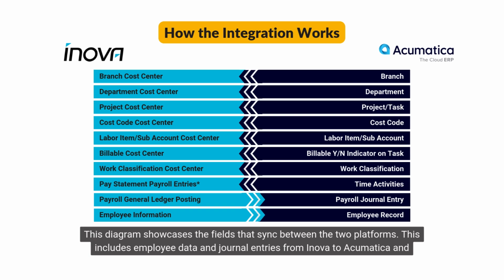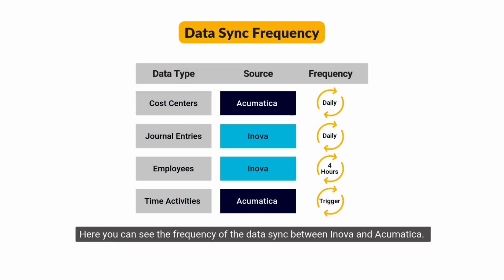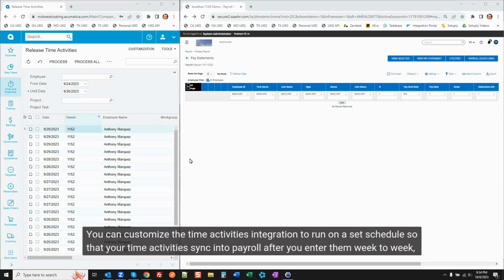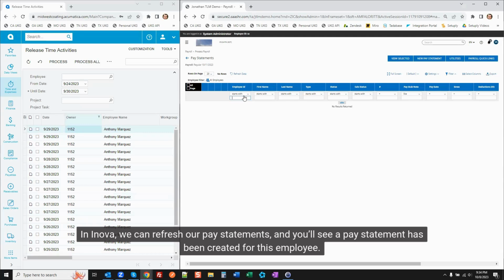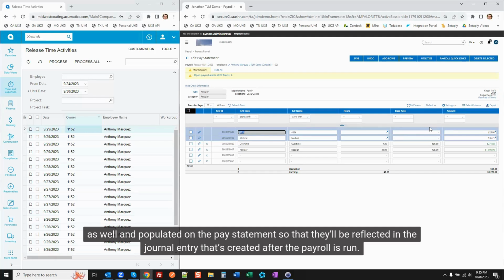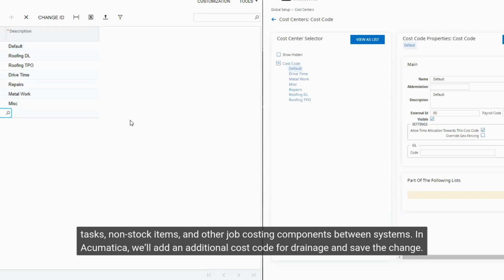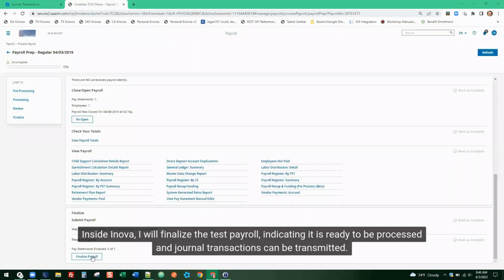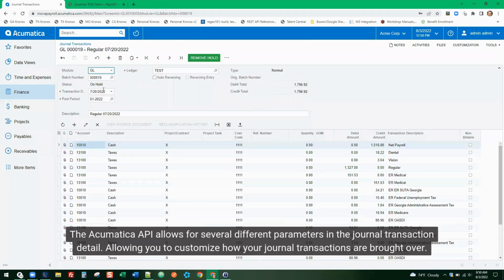Inova x Acumatica Integration Demo 2025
Streamline payroll and job costing with the Inova x Acumatica integration. Automatically sync time activities, job costing data, and payroll journal entries between systems to save time, reduce errors, and gain real-time visibility.

Simplify Payroll, Time Tracking, and Job Costing with the Inova x Acumatica Integration

This video demonstrates how Inova Payroll’s seamless integration with Acumatica streamlines your payroll and accounting processes:

✅ Time Activities Sync – Automatically or manually sync employee time activities from Acumatica into Inova Payroll pay statements, including regular and overtime hours.

✅ Job Costing Alignment – Transfer cost codes, projects, tasks, and other job costing components directly into Inova Payroll to ensure accurate project and labor reporting.

✅ Journal Transactions – Once payroll is processed in Inova, journal transactions sync back into Acumatica in seconds, with customizable parameters for transaction details.

With Inova and Acumatica working together, you eliminate duplicate entry, reduce errors, and gain real-time visibility into labor costs and payroll data—saving time and strengthening compliance.